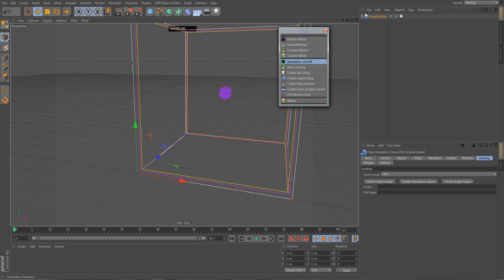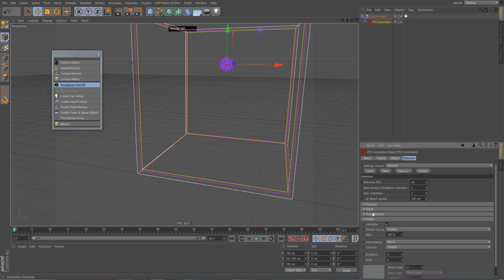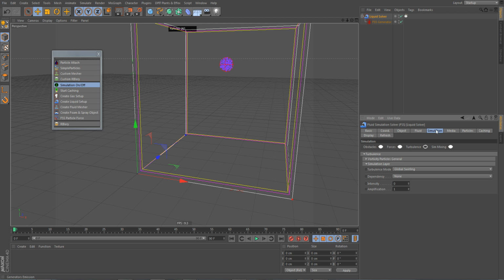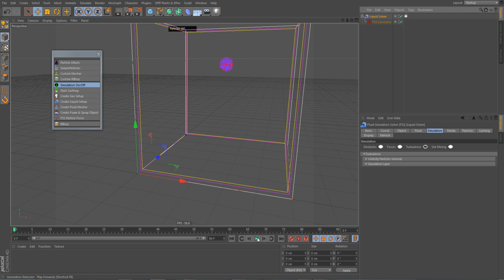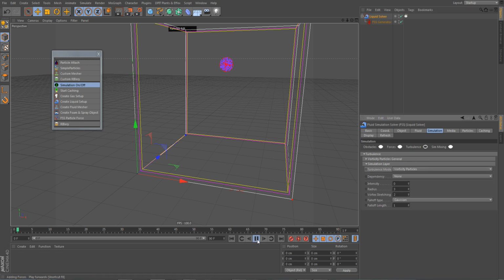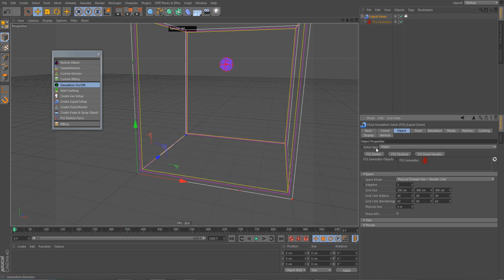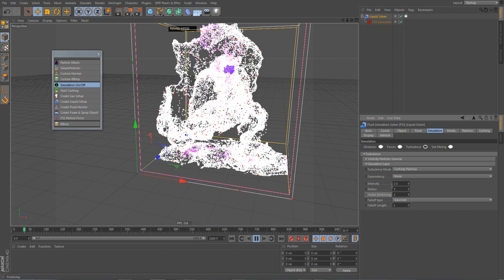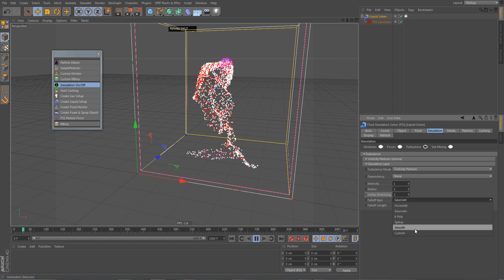Quick Tip: Vorticity particles for liquids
This is a quick tip what effect vorticity particles have in a liquid simulation.